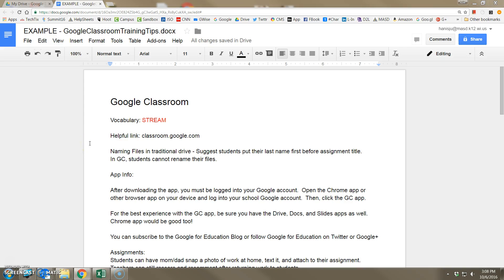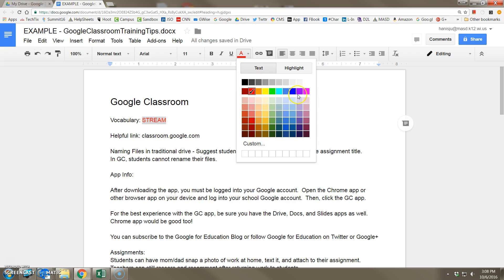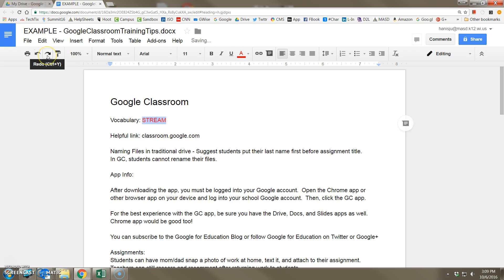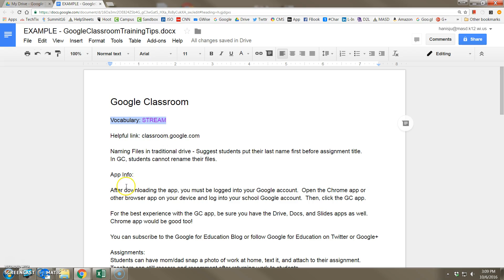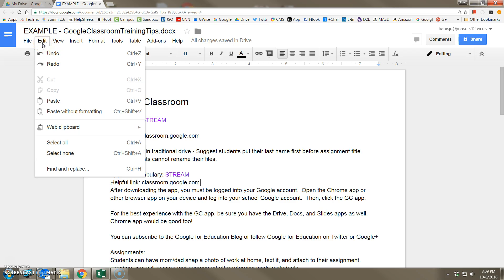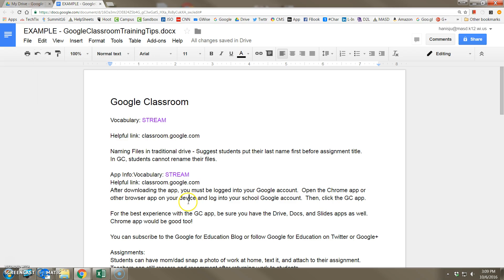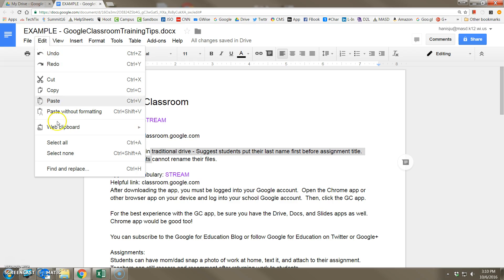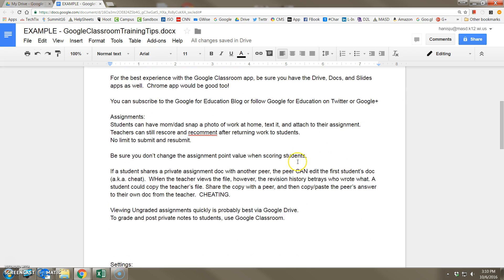Google Docs - Edit Menu - Copy, Cut, Paste, Find, Replace